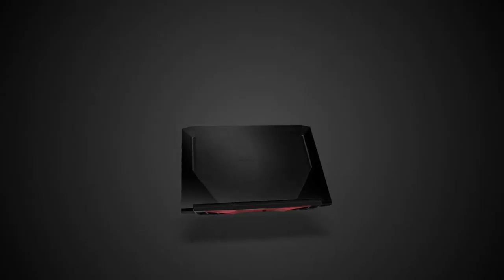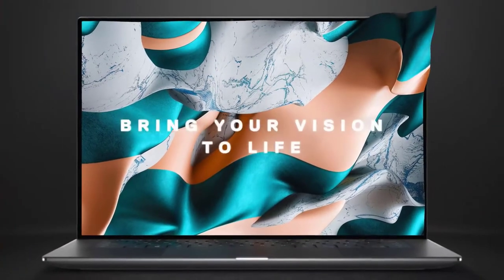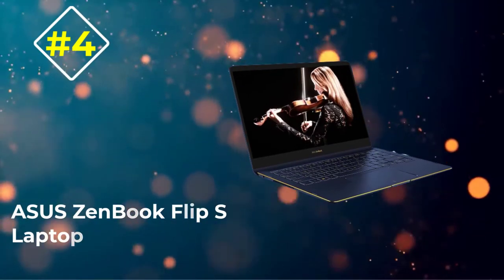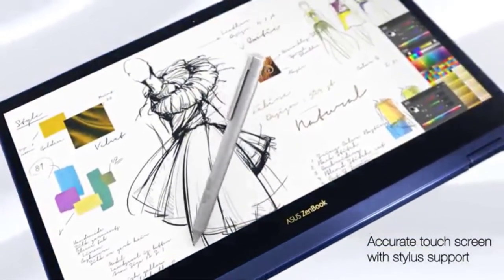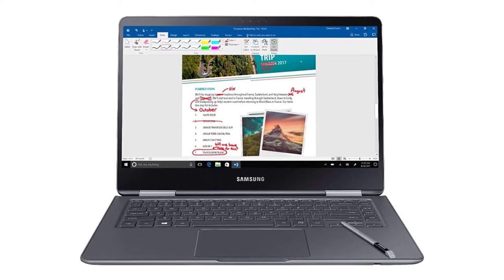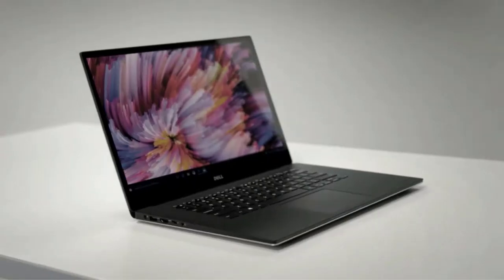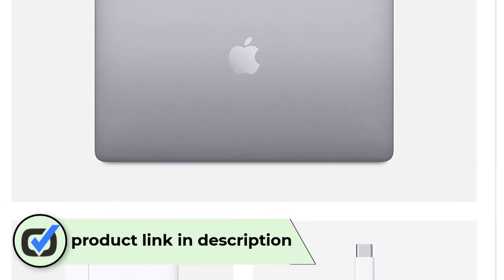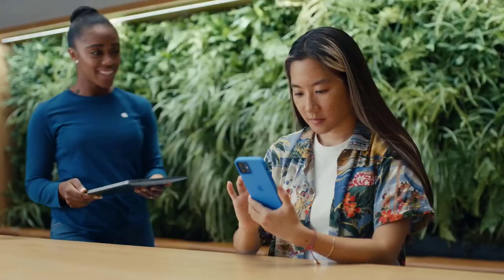✅ Top 5:💻 BEST Laptops For Music Production In 2024 [ BEST Laptop For Music Recording ]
In this video we are going to be checking out the best 5 Laptops For Music Production Links in below to pick the Best Laptops For Music Production .

1.Apple MacBook Pro 13-Inch Laptop✅
✓ Amazon Price
2.Dell XPS Thin And Light Laptop✅
✓ Amazon Prices
3.Samsung Notebook 9 Pro✅
✓ Amazon Prices
4.ASUS ZenBook Flip S Touchscreen Laptop  ✅
✓ Amazon Prices
5.Dell XPS 15 9500 Laptop✅
✓ Amazon Prices

 All above  Best Laptops For Music Production in 2022 links are Applicable in USA, Canada, UK & Europe
➤ Don't forget to: